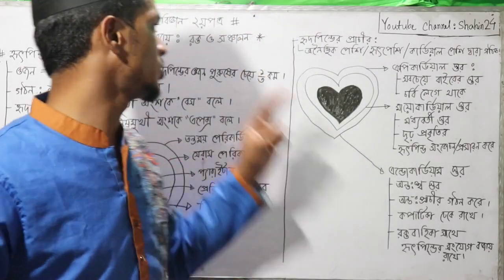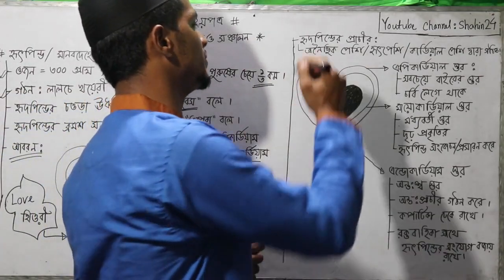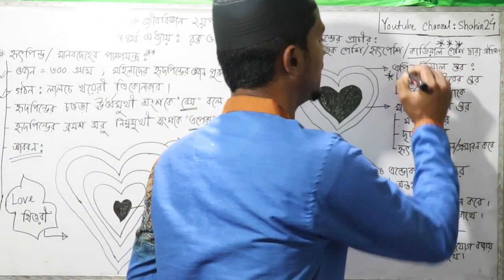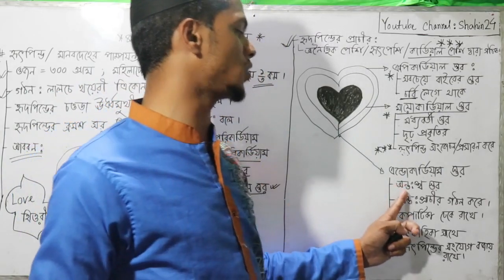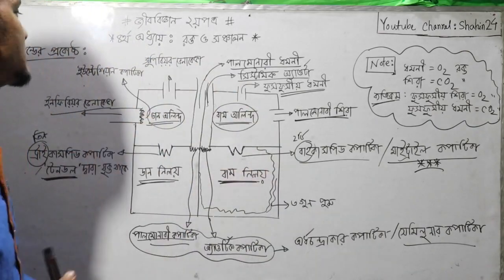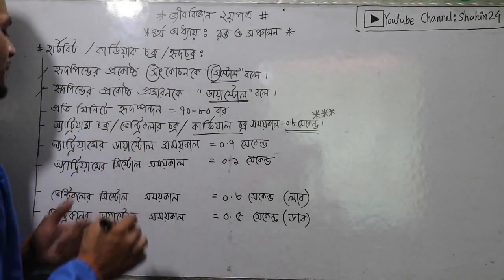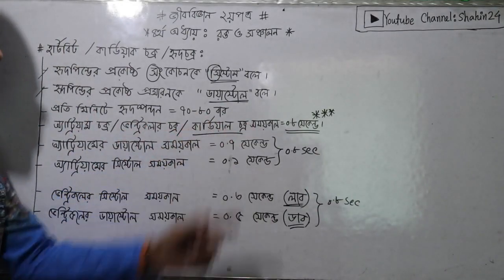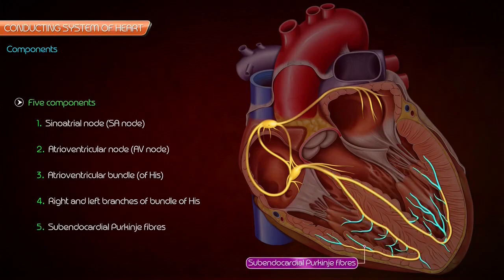রক্ত ও সঞ্চালন পর্ব ২ | হৃৎপিণ্ড (Heart) | HSC Biology 2nd Paper | Chapter 4 | Admission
ভিডিও টপিকঃ হৃৎপিণ্ডের সকল বিষয়ে আলোচনা

HSC Biology  2nd Paper,
chapter 4
Part 2

আমাদের এই চ্যানেলের উদ্দেশ্য শিক্ষার্থীদের কাছে বিনামূল্যে সেরা ক্লাস পৌছে দেওয়া ,

✅কোনো বিষয়ে হেল্প লাগলে কমেন্ট বক্স এ বলুন ।